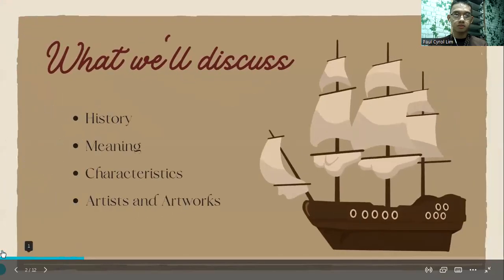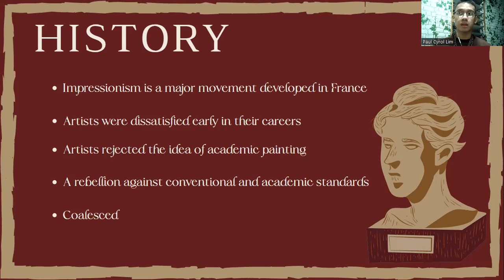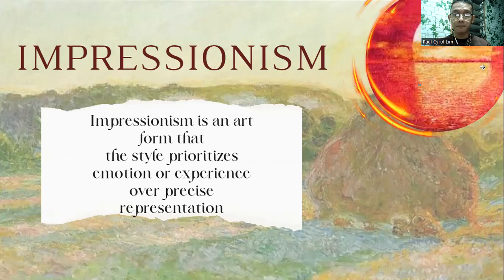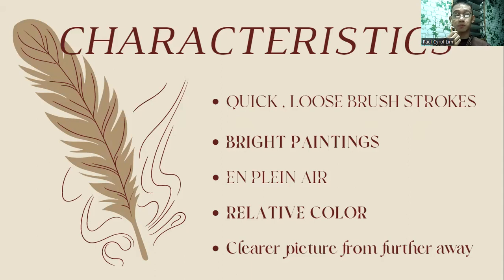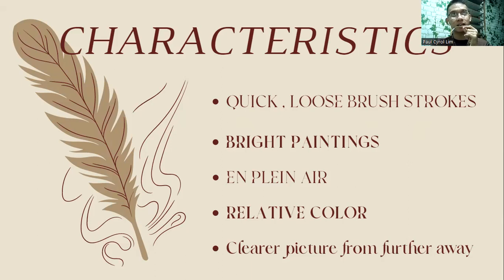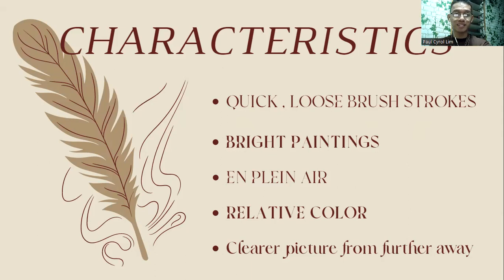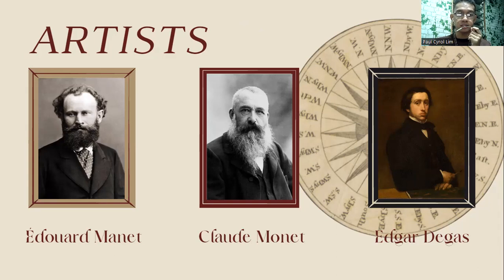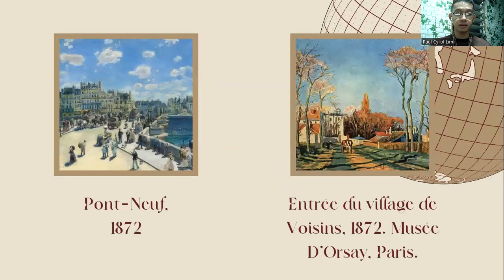ART APPROPRIATION | IMPRESSIONISM ART by Paul Lim